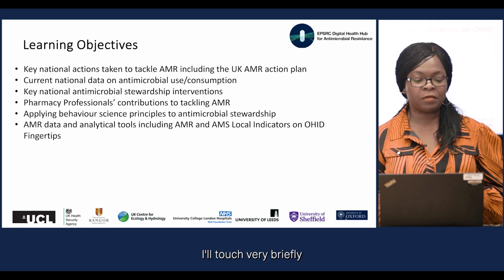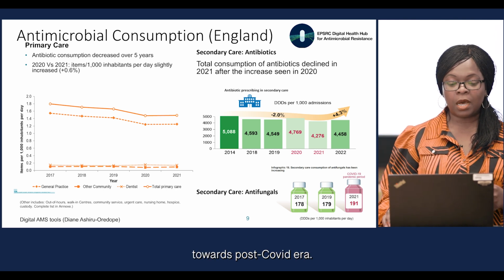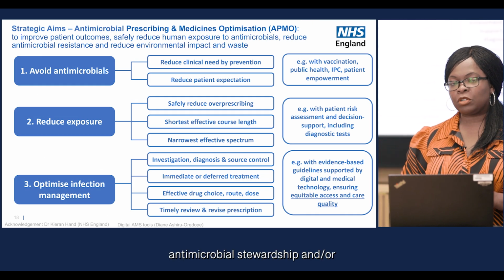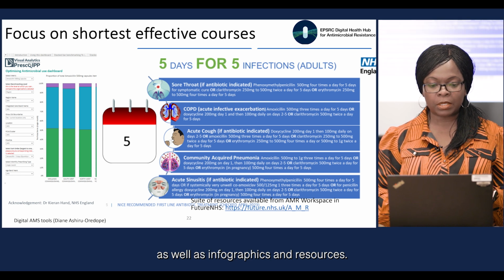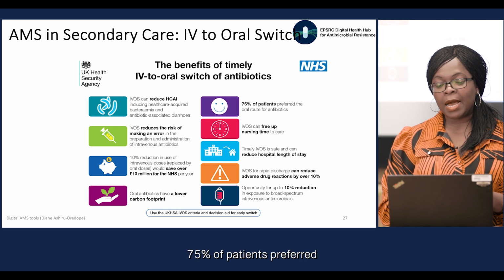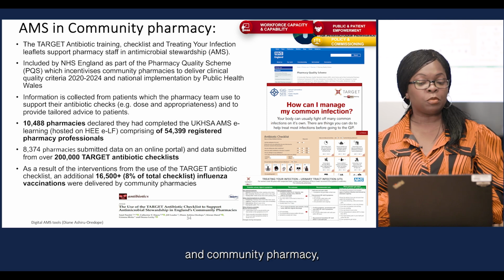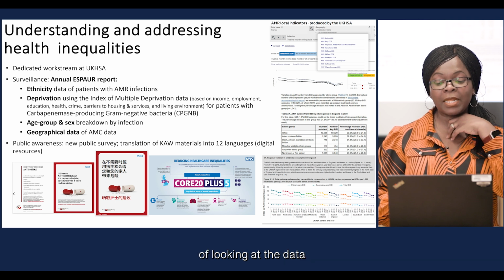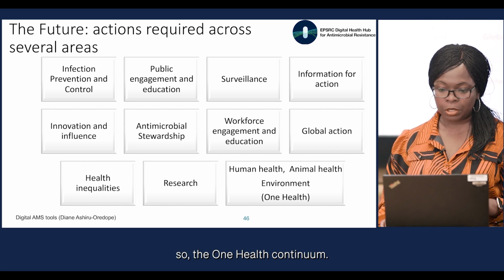EPSRC Digital Hub AMR Lectures Professor Diane Ashiru Oredope